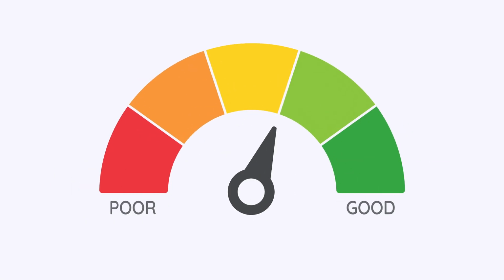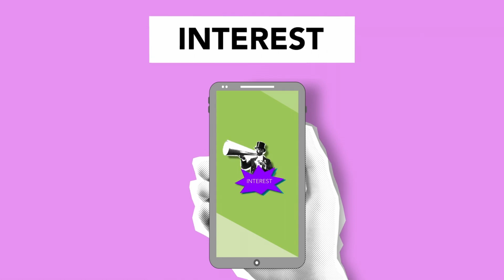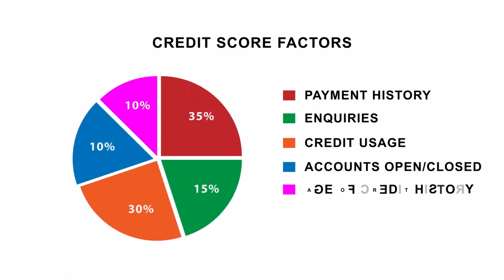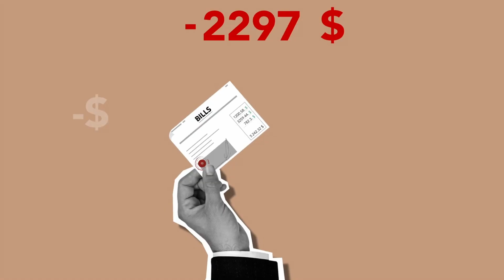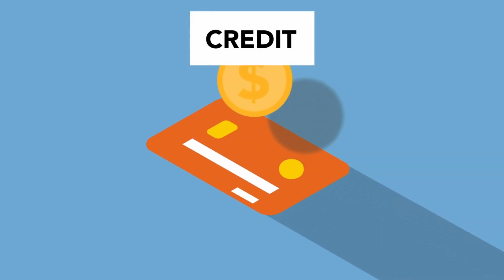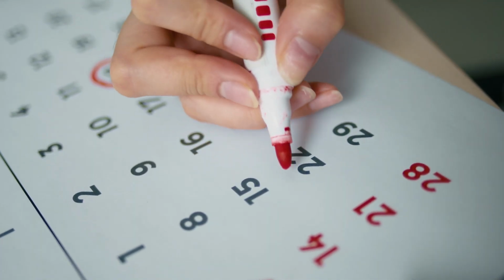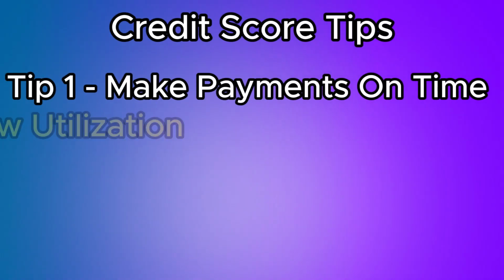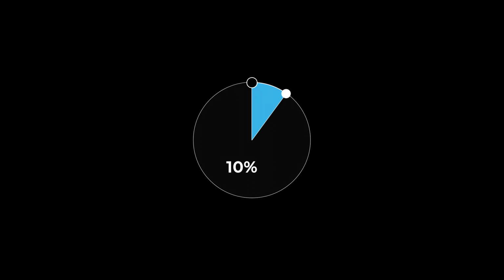Boost Your Credit Score Fast | 5 Guaranteed Methods!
Your credit score is one of the most important numbers that will affect your financial life. With the right guidance and proven methods, you can start improving your score today!

In this video, I break down five effective ways to increase your credit score. Learn practical tips and strategies that you can apply immediately to boost your score, from making timely payments to managing your credit utilization.

Watch the video to discover how to take control of your credit and set yourself up for a stronger financial future. Whether you're new to credit or looking to enhance your existing score, these tips will help you achieve your goals and maintain a healthy credit profile!

Chapters 🎥
0:00 Intro
1:27 Tip 1
2:04 Tip 2
3:43 Tip 3
5:11 Tip 4
6:12 Tip 5
7:52 Final Thoughts

Earn 60,000 bonus points with either Chase Sapphire card.
Earn cash back with the Chase Freedom Unlimited or Chase Freedom Flex® credit card.
Sign up for Robinhood with my link and we'll both pick our own gift stock 🎁